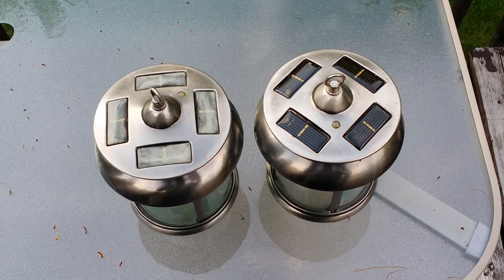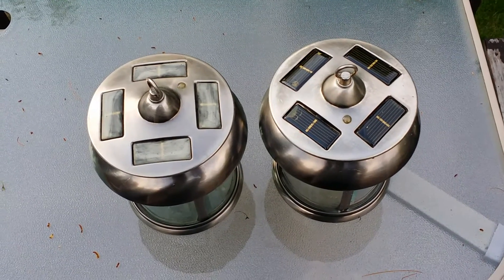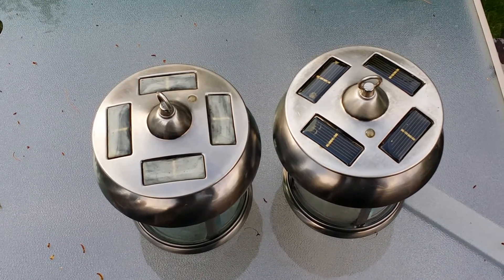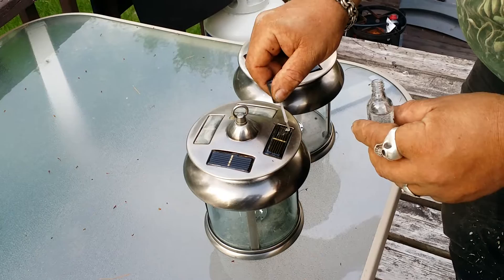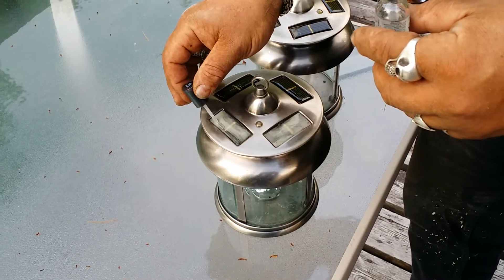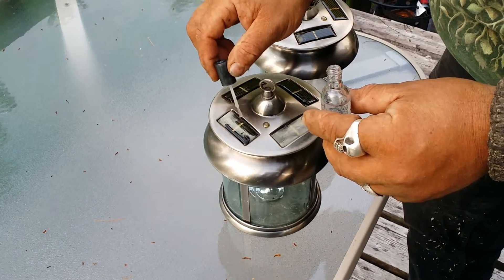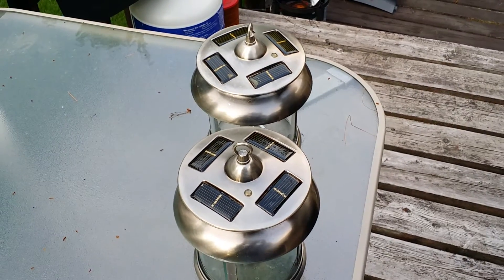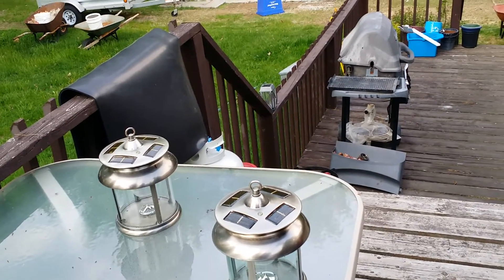Trash to Treasure 10 Revitalize Your Solar Lights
Trying out something I read on one of those 40 best life hacks posting on facebook